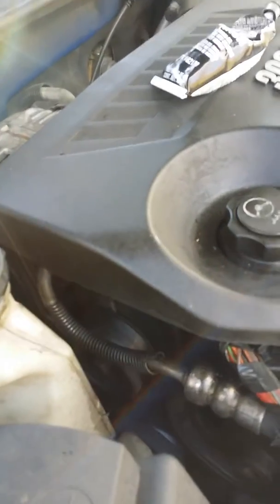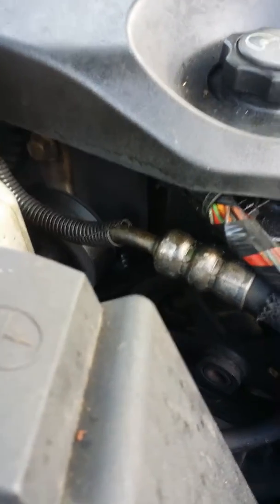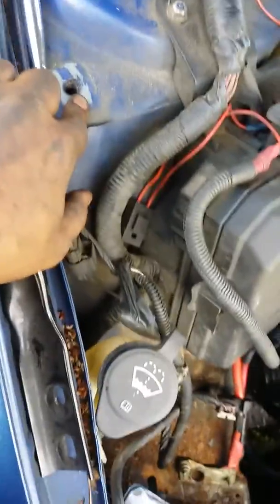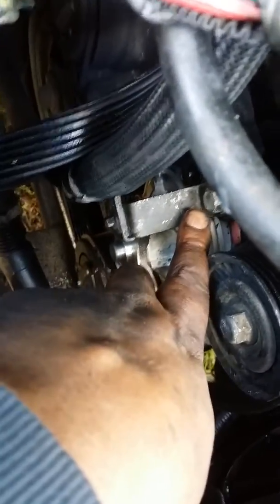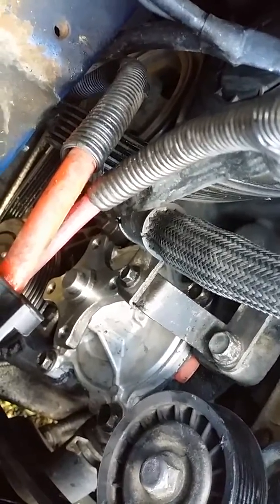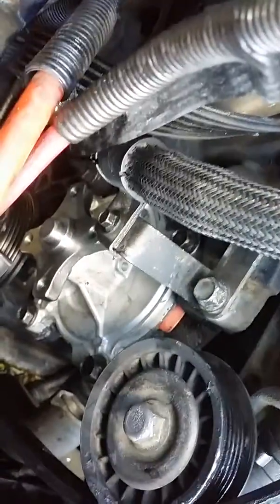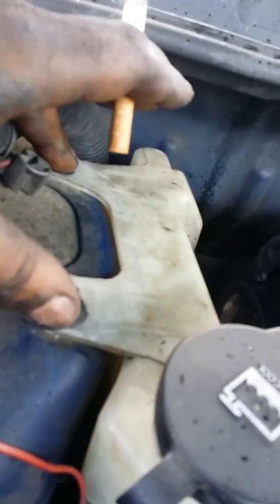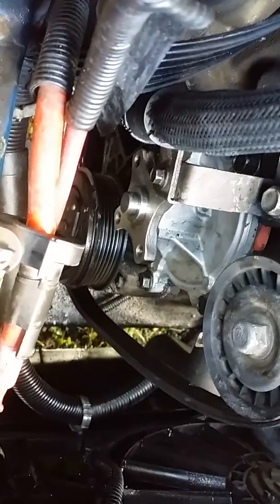2006 chevy impala 3.9 water pump install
2006 impala water pump